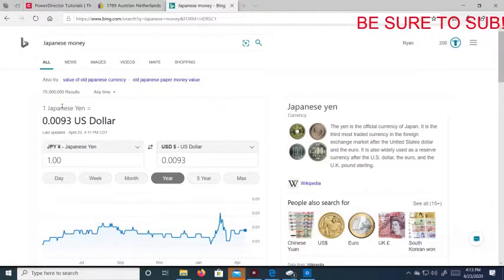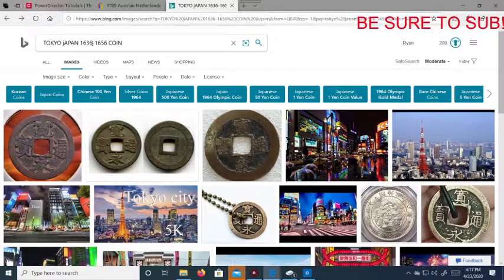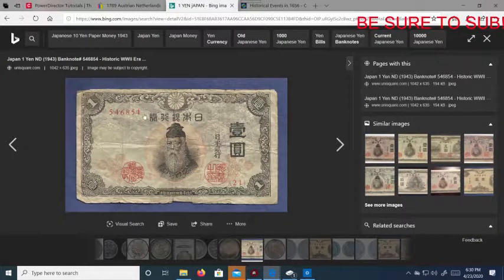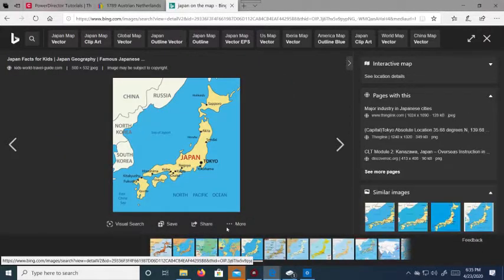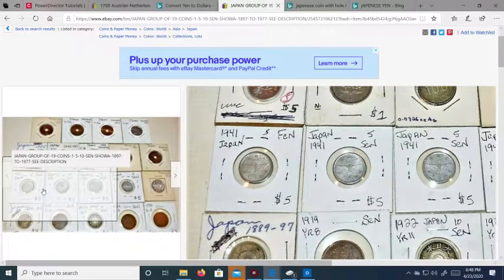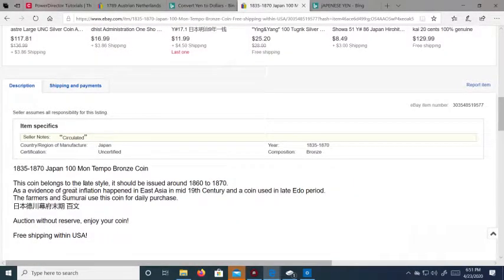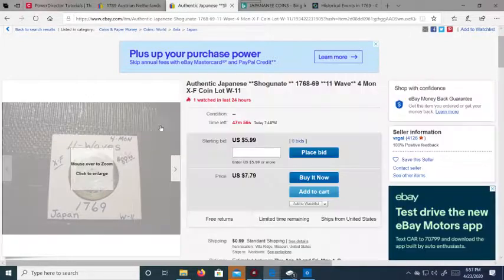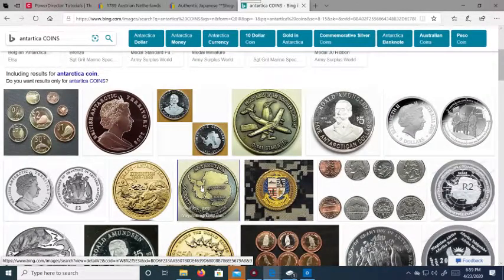JAPANESE COINS AND STUFF ABOUT THEM